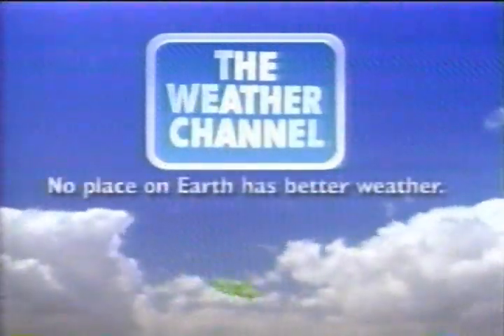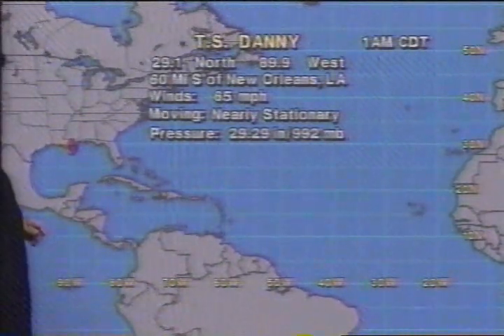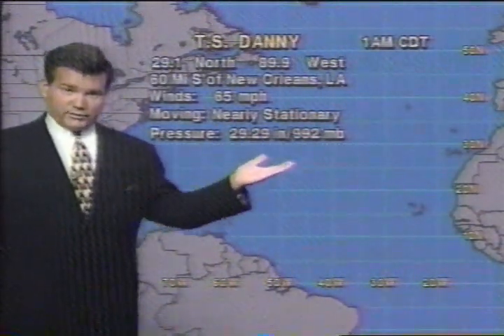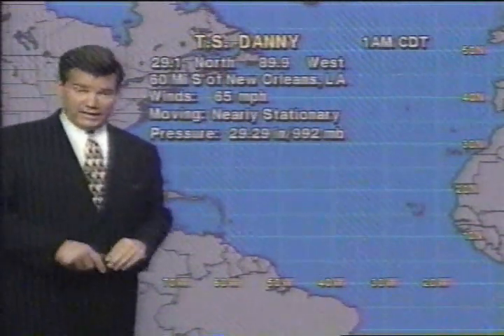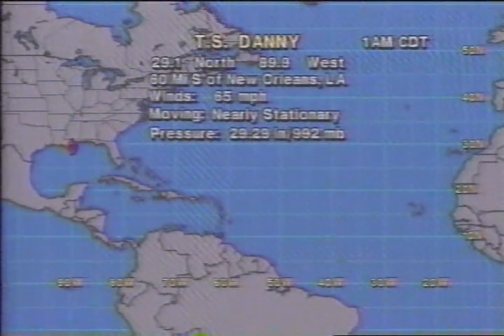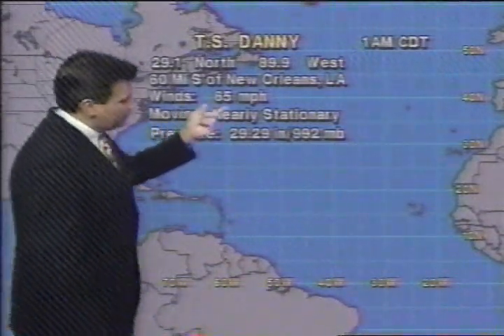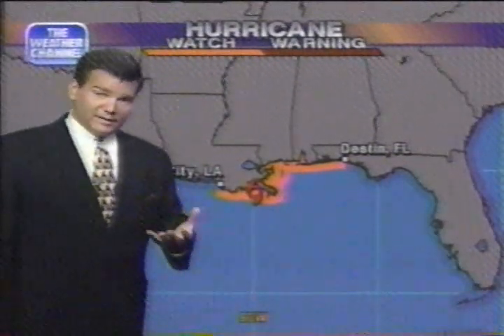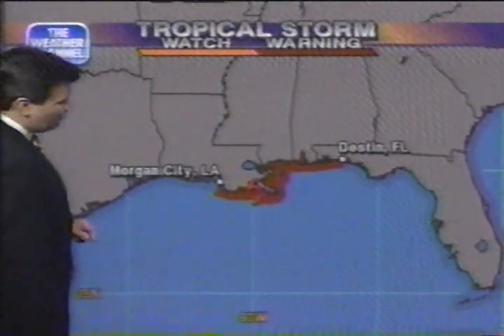Weather Channel clips, 12 AM - 4 AM Friday July 18 1997 - Tropical Storm Danny